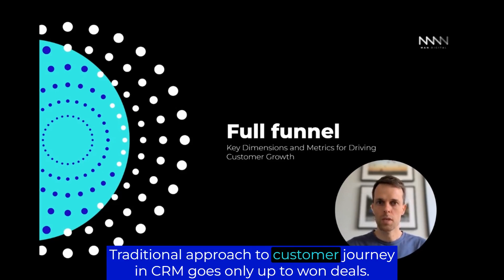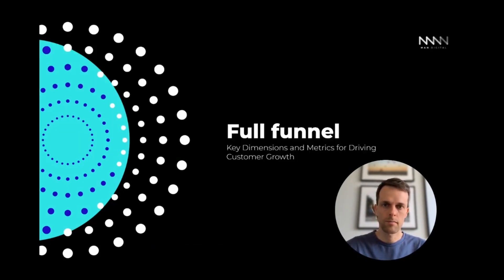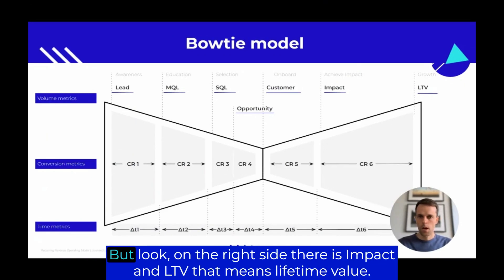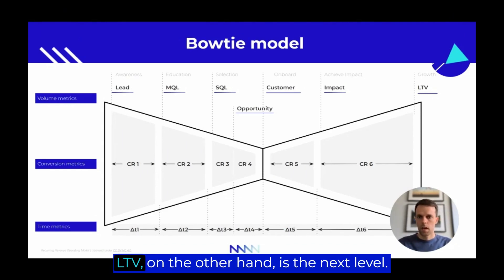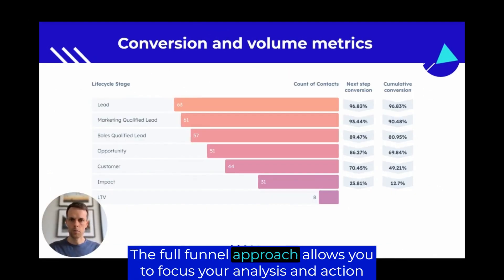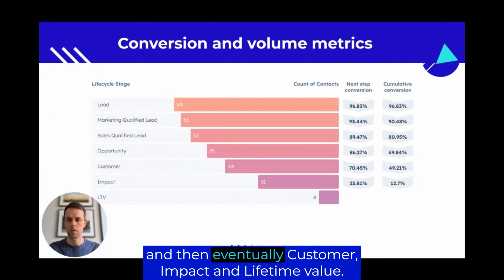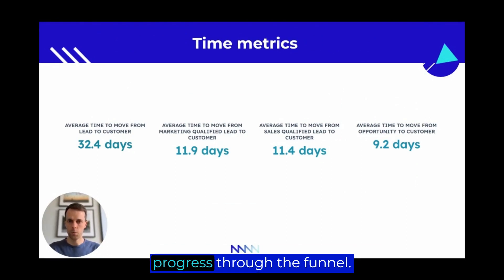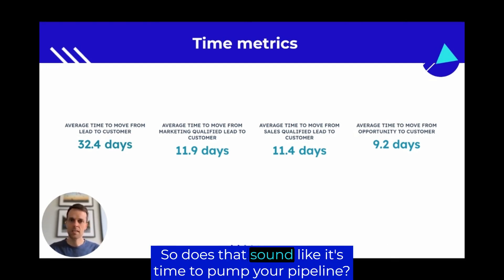Full Funnel Reporting In HubSpot | Bowtie Data Model